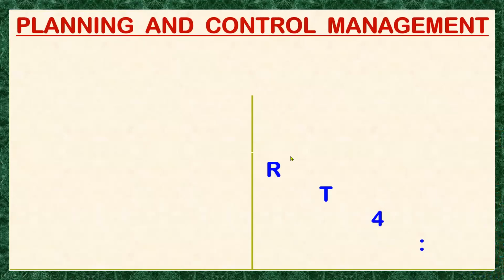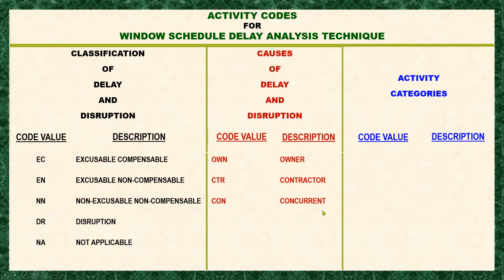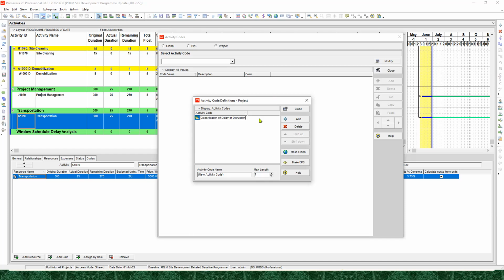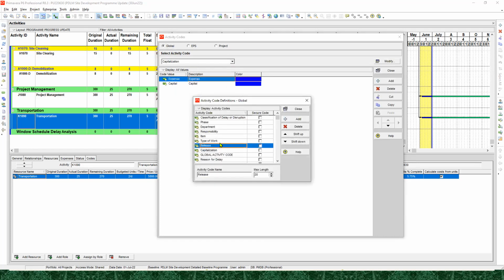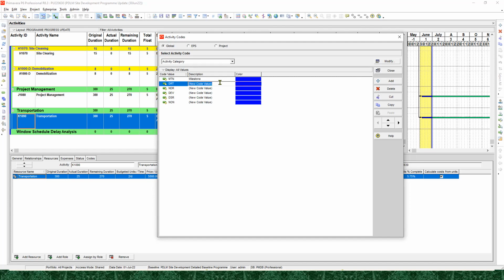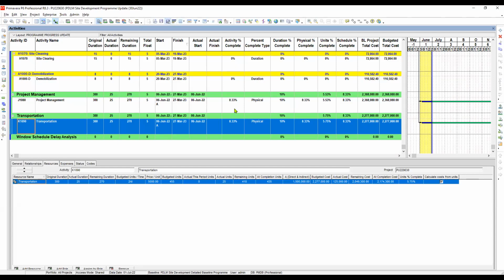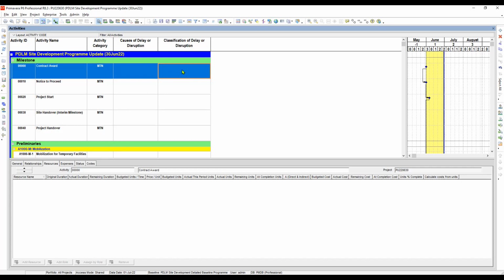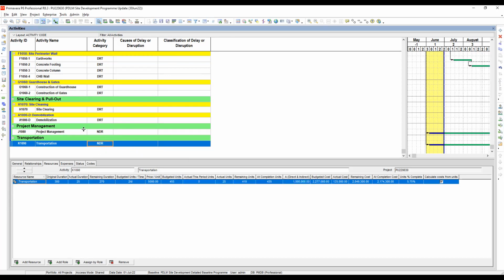PCM P04 S09 - HOW TO DEFINE & ASSIGN ACTIVITY CODES TO CUSTOMIZE WINDOW SCHEDULE DELAY ANALYSIS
DEFINING ACTIVITY CODES IN PRIMAVERA P6 TO CUSTOMIZE WINDOW SCHEDULE DELAY ANALYSIS TECHNIQUE